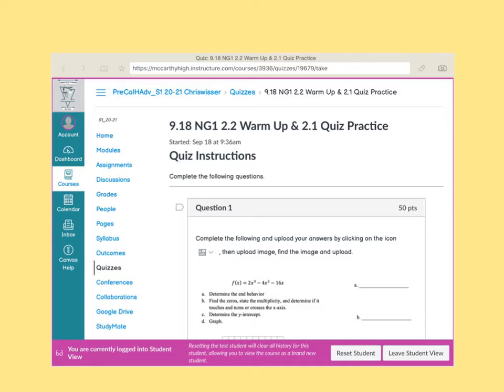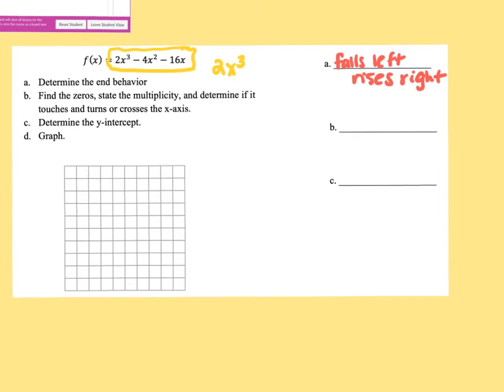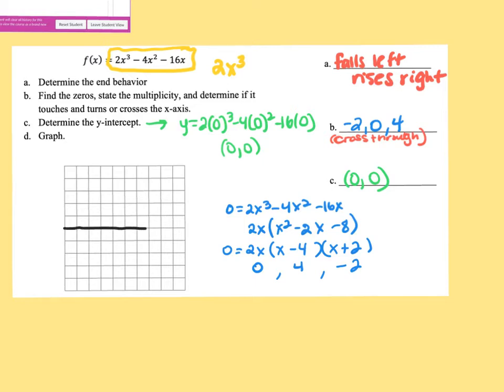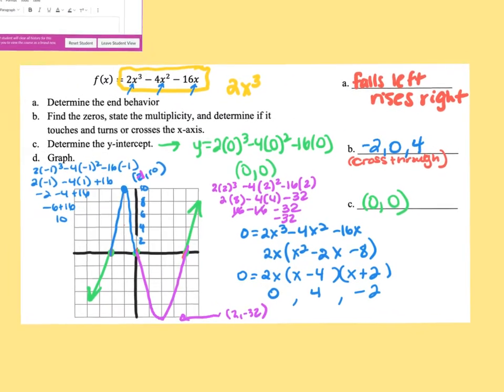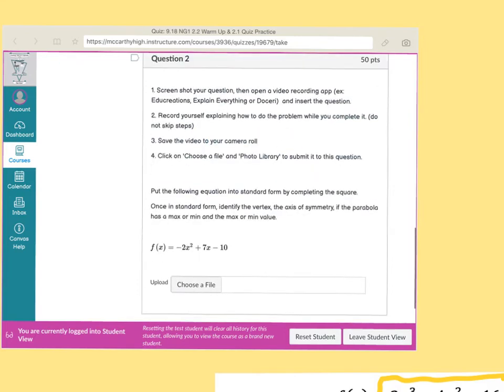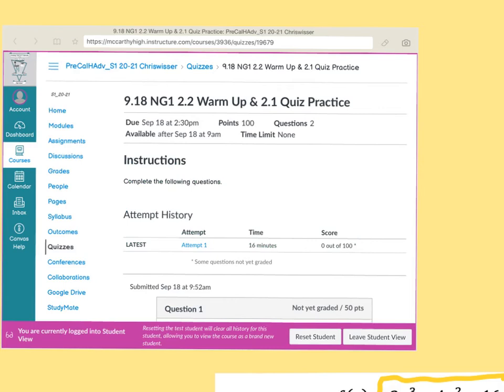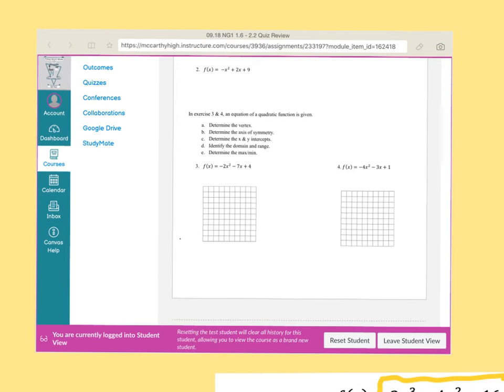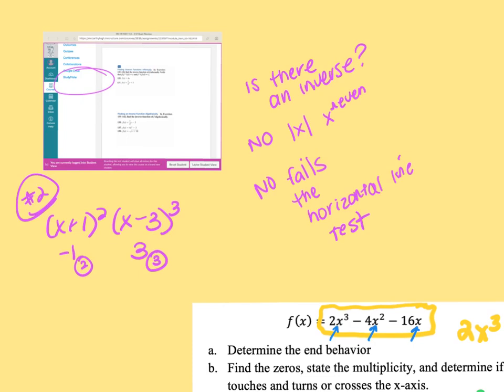9.18_2.2 warm up and quiz practice